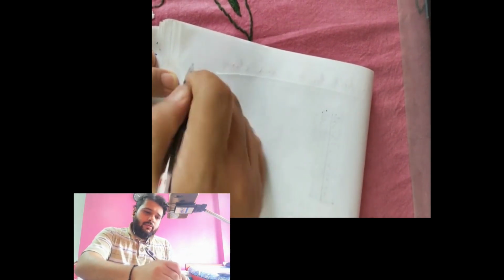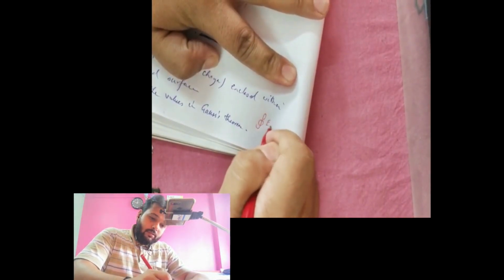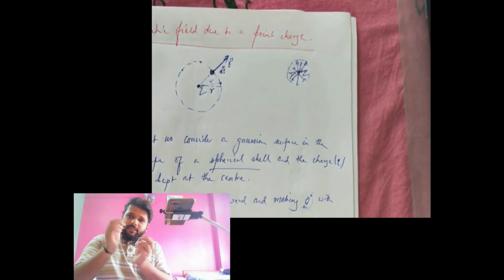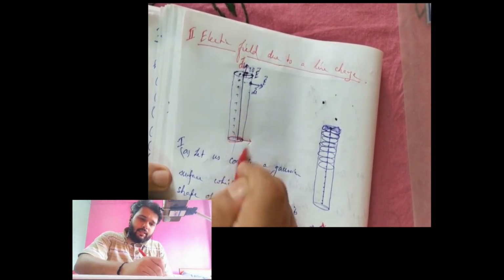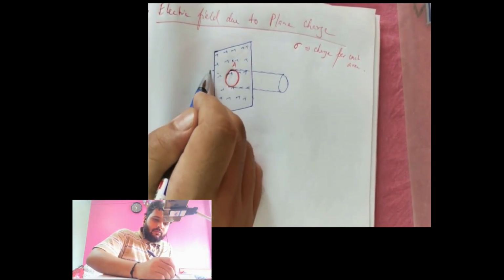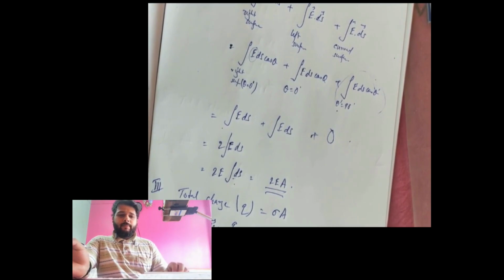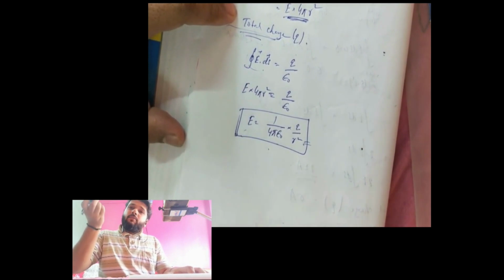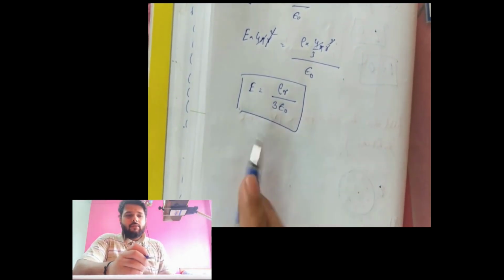XII (1.3 )- APPLICATION OF GAUSS'S THEOREM | TANZIM'S ONLINE CLASS DUE TO COVID-19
IT IS THE CONTINUATION OF PREVIOUS VIDEO ( link provided below).  This will  provide you a very strong foundation of  GAUSS'S THEOREM.